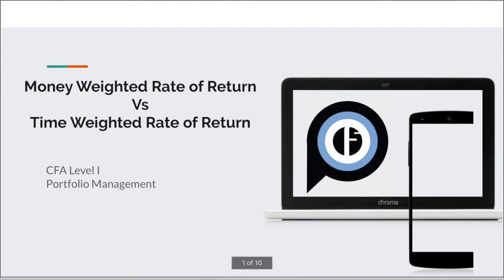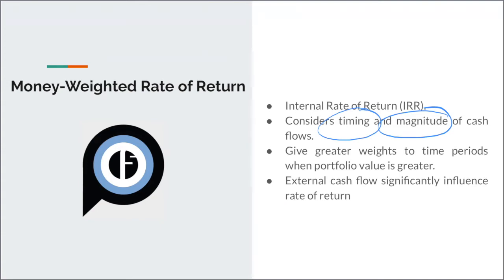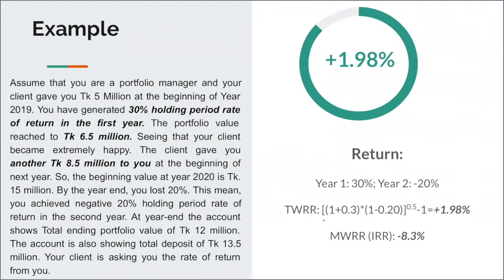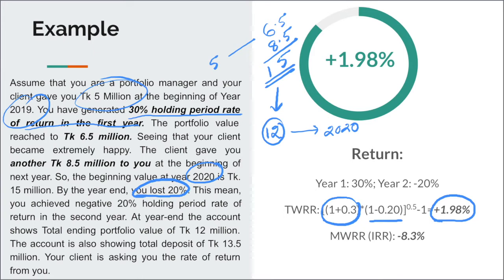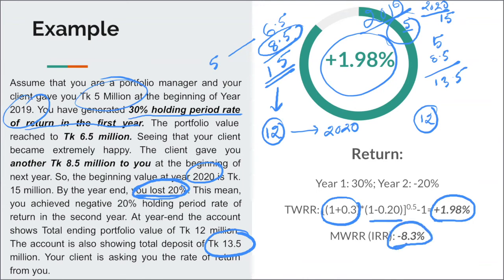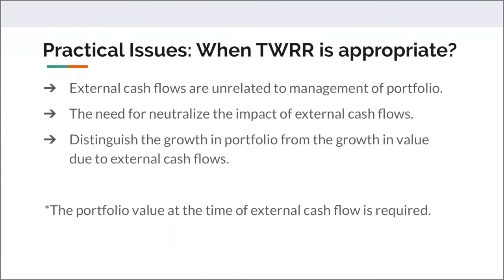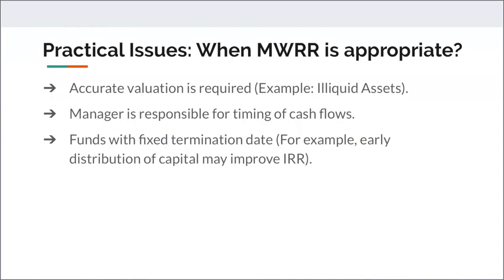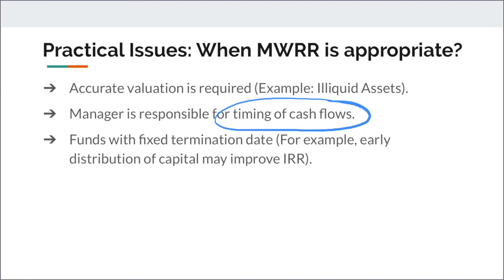Video Cast 04: MWRR Vs TWRR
One of the big problems in investment performance measurement is how to account for external cash flows to the portfolio. External cash flows are capital (cash or investments) that enters or exits a portfolio. It can happen due to new deposits to or withdrawals from the portfolio. This typically happens in case of open end mutual funds or personal portfolio. It can also happen in case of pension plans due to new contributions by plan sponsors.

The external cash flows complicate the calculation of returns.

Money-Weighted Rate of Return
Money-Weighted Rate of Return is simply the internal rate of return (IRR). The IRR is the constant rate of return that would produce the total ending portfolio value given the magnitude and timing of the cash flows. It gives greater weight to time periods where the portfolio has greater value than to periods where the portfolio has less value. This is why the IRR is also known as a money-weighted rate of return.

The decision to make an external cash flow may significantly influence the money-weighted rate of return. However, in many cases, the decision to make an external cash flow is normally not under the control of the portfolio manager. In that case, time-weighted rate of return (TWRR) should be used.

Time-Weighted Rate of Return
The TWRR measures the compound rate of growth of $1 initially invested in the portfolio over a stated measurement period. The return is not affected by cash withdrawals or additions to the portfolio. The term “time-weighted” refers to the fact that returns are averaged over time.